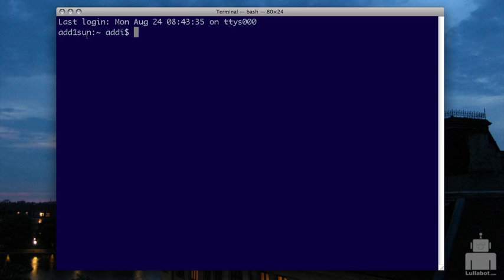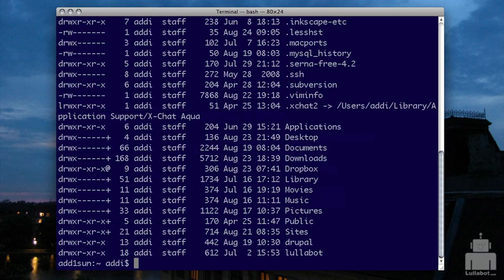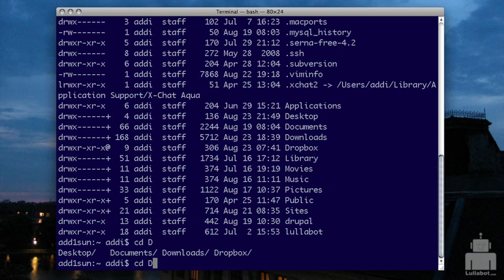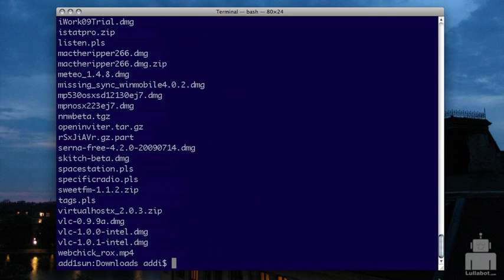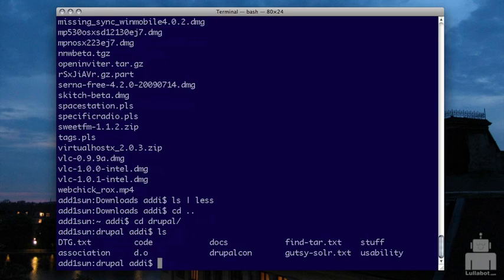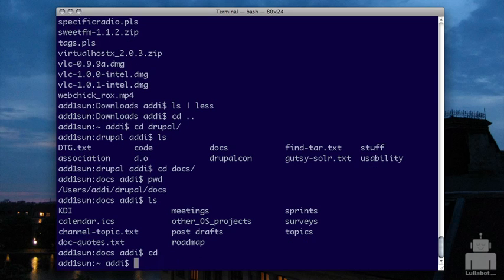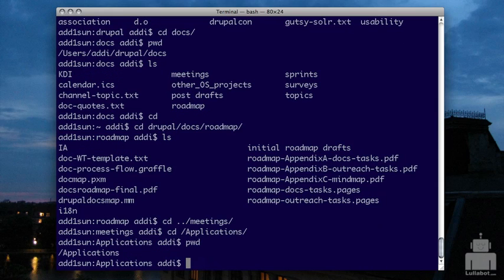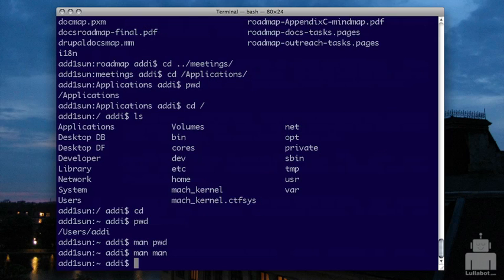Command Line Basics 1: Moving Around the Command Line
This is the first video in a series that shows basic command line usage for *nix systems, such as Linux, Mac OS X, and on Windows, using applications like Cygwin. This video shows the following commands and spends the most time explaining how to move around your file structure from the command line:
* pwd
* ls (and ls -al)
* less
* cd
* man
* clear